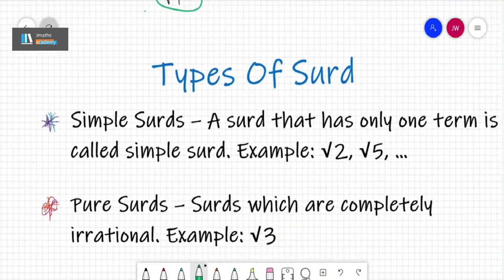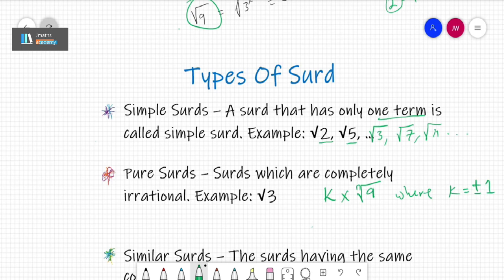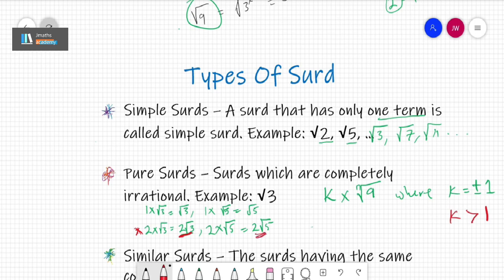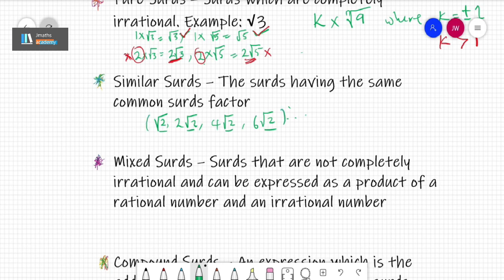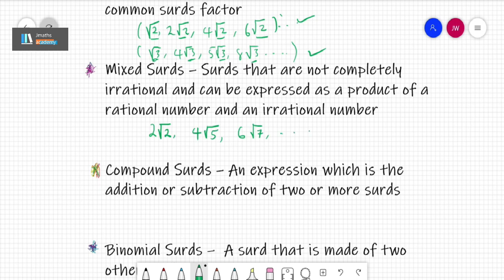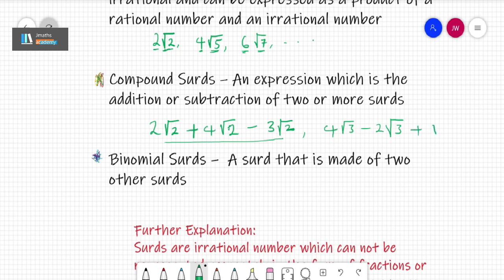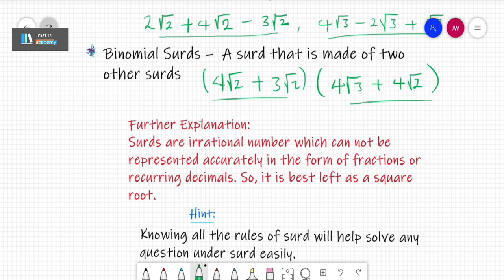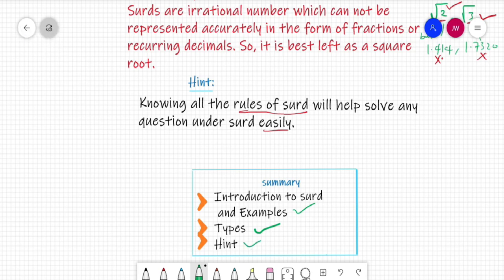Intro To Surds part2